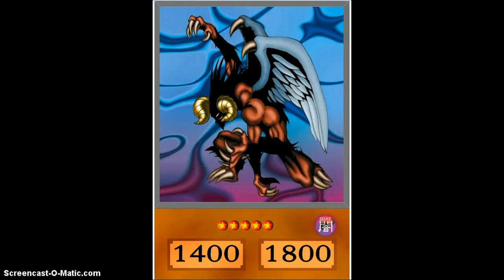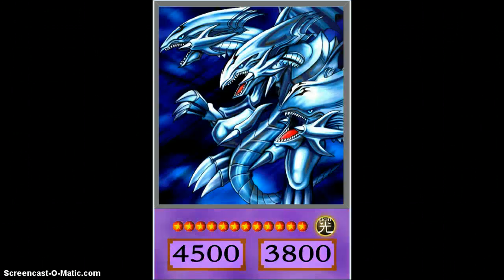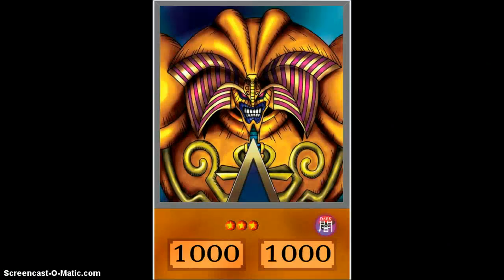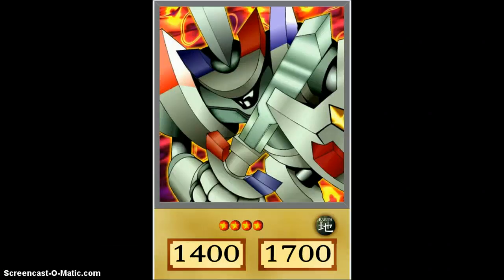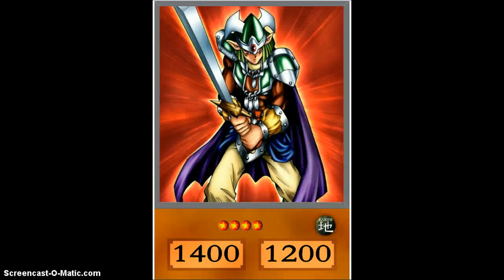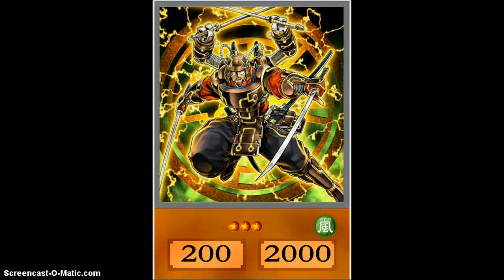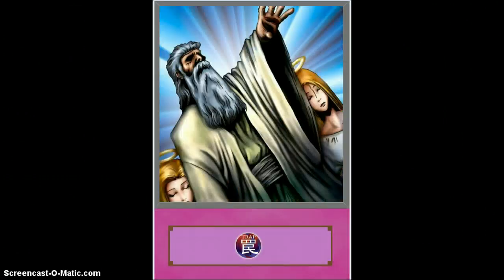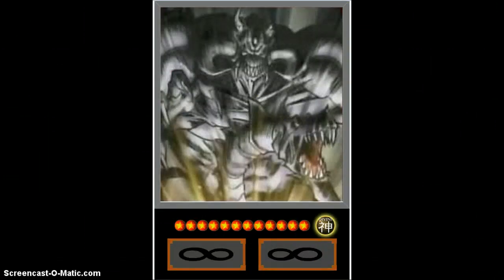Yu-Gi-Oh! Orica Creations Original Anime Format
Decided to make a few Orica cards in the original anime format. I have quite a few made, but I will make more. Custom art is not easy so that will be dificult, I can make any OCG/TCG in this format as well.